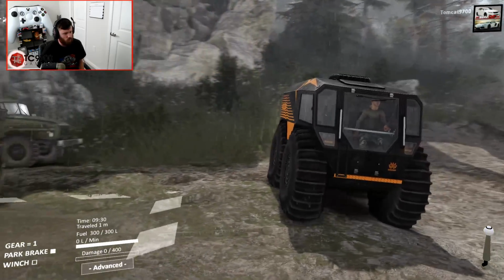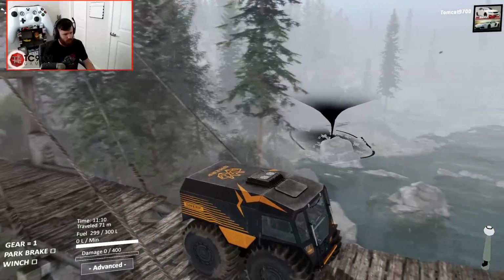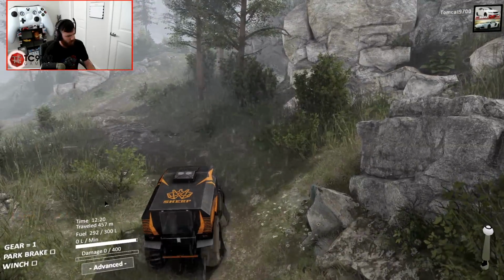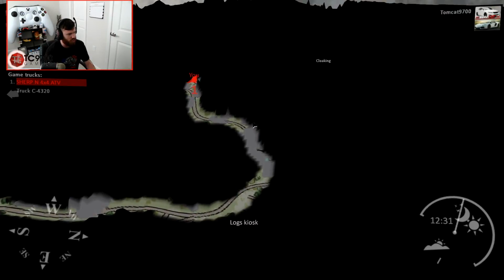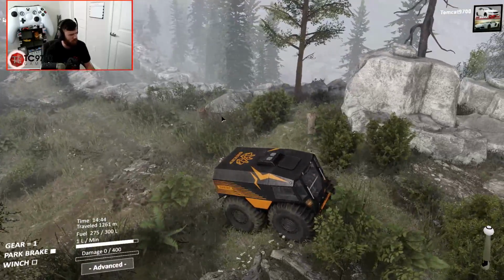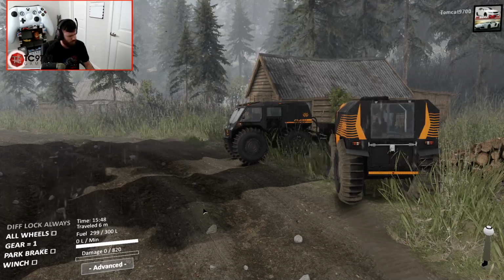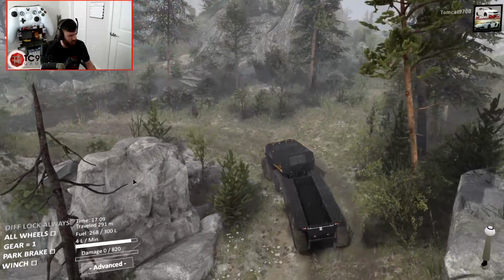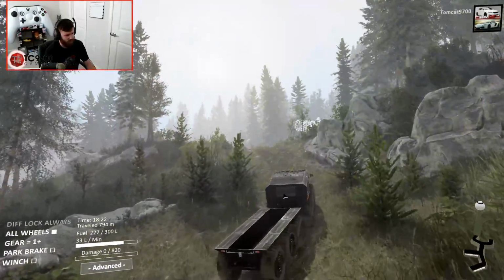SpinTires: NEW SHERP DLC (4x4 & 10x10!!) URAL MOUNTAINS MAP!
SpinTires: NEW SHERP DLC (4x4 & 10x10!!) URAL MOUNTAINS MAP! | TC9700Gaming

Welcome back to SpinTires The Original for a look at the brand new SHERP DLC!! This thing is a blast to drive and absolutely worth the entry price of $3.99!